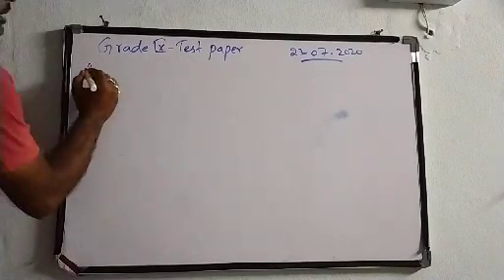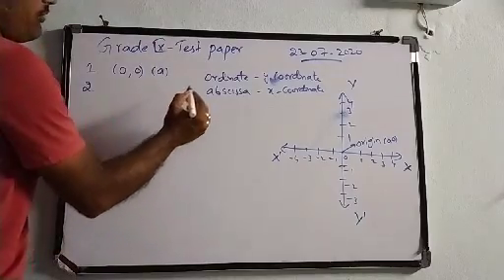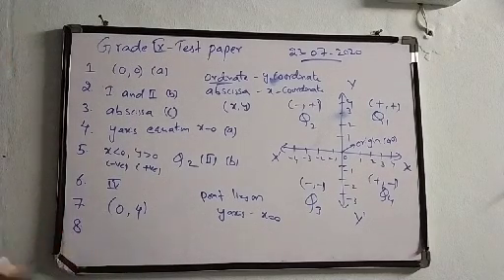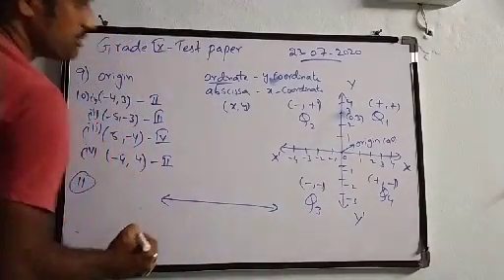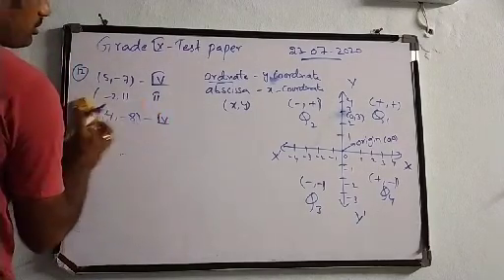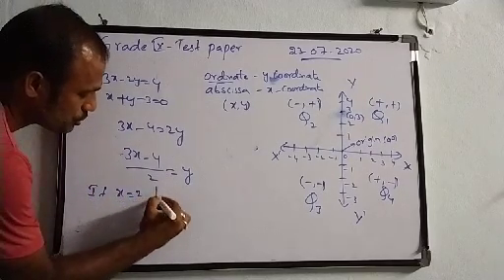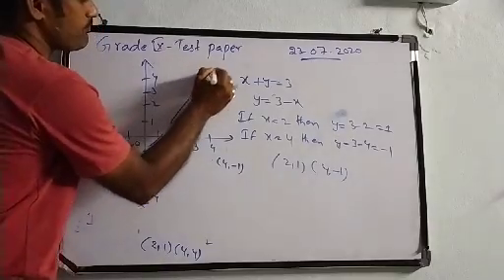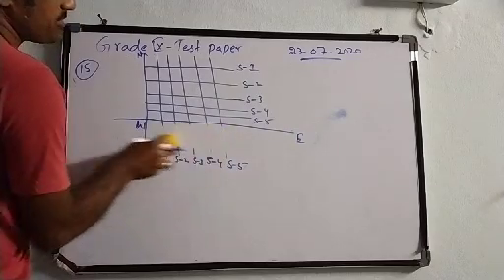Grade 9 HKA 24.07.2020 test paper